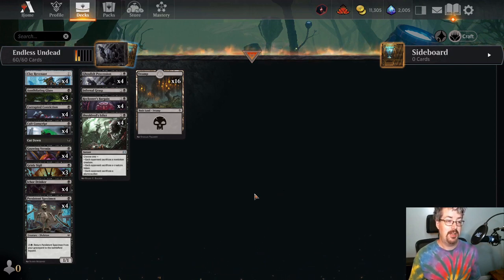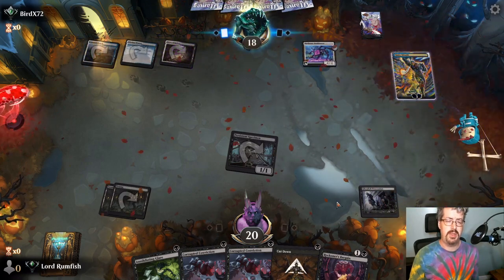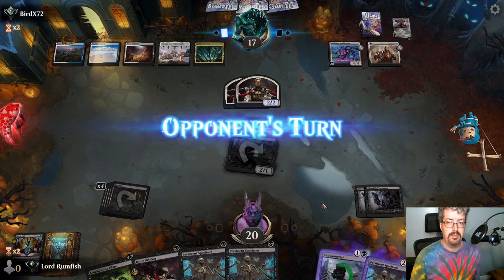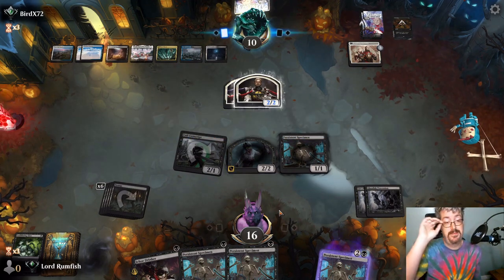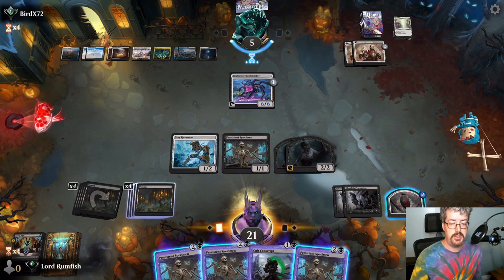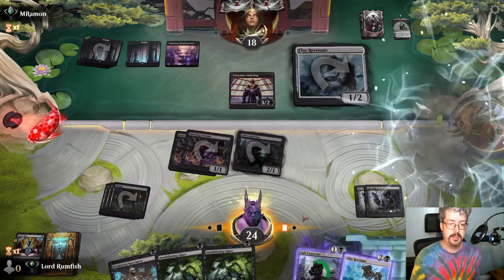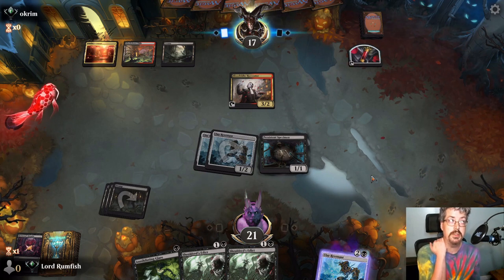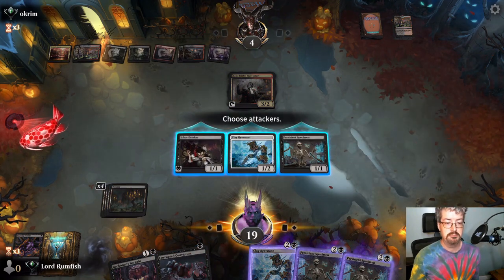Endless Undead (Standard Deck Tech and Play)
It's Mono-Black aggro on a budget, filled to the brim with skeletons, zombies, and vampires, with a serious dose of inevitability into the long game.  Tinker with it and make the list your own!

Endless Undead Decklist
Deck
16 Swamp (ELD) 261
4 Sheoldred's Edict (ONE) 108
4 Gnawing Vermin (BRO) 101
1 Cut Down (DMU) 89
1 Infernal Grasp (MID) 107
3 Grisly Sigil (SNC) 82
4 Ichor Drinker (MOM) 111
4 Persistent Specimen (VOW) 125
3 Annihilating Glare (ONE) 80
4 Clay Revenant (BRO) 118
4 Corrupted Conviction (MOM) 98
4 Cult Conscript (DMU) 88
4 Ghoulish Procession (MID) 102
4 Reckoner's Bargain (NEO) 120